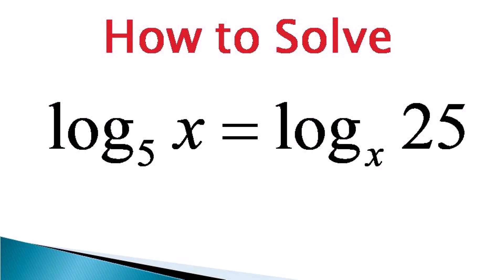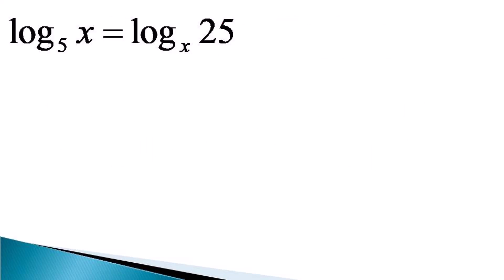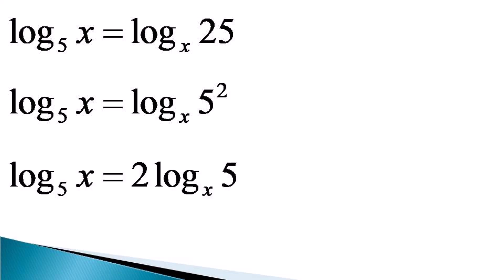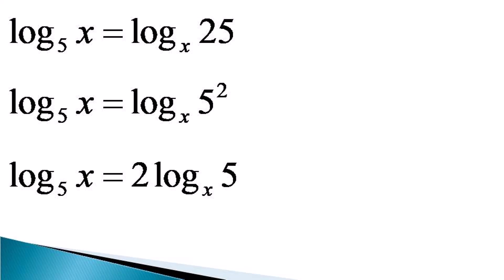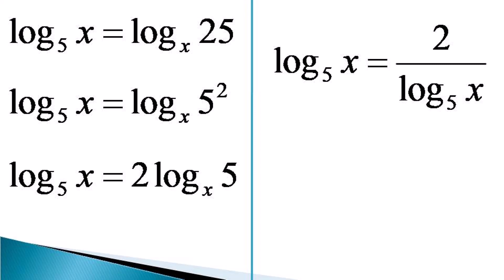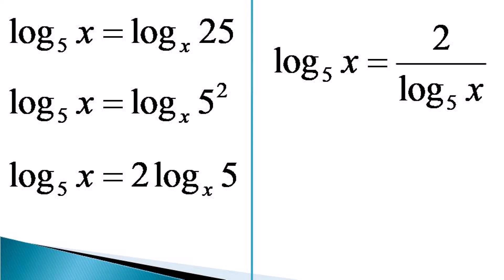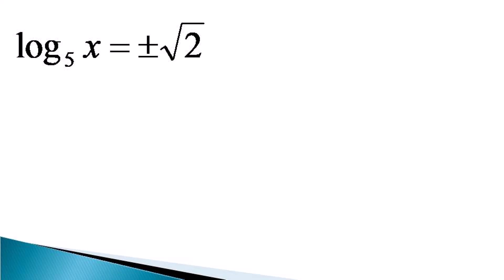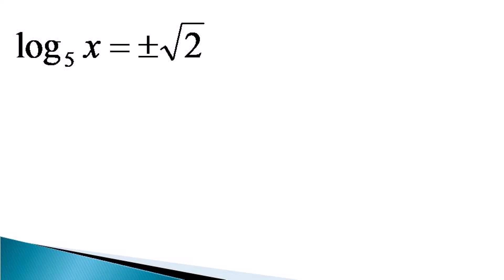Solving a Logarithmic equation with variable in both argument and base of the log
Use of Power Law
Exchange of Base and argument
Definition of Log